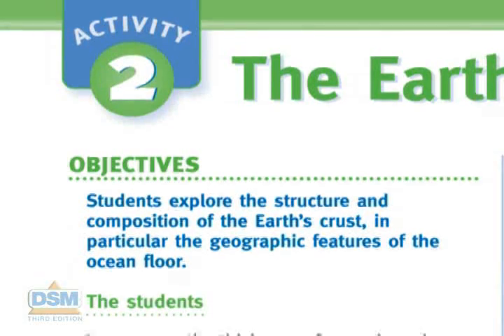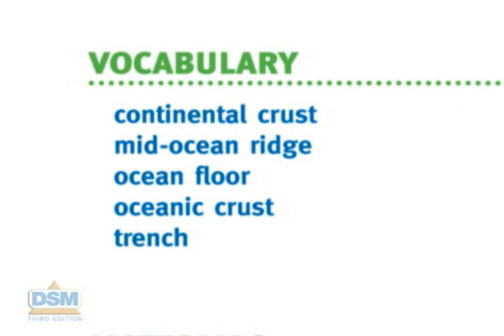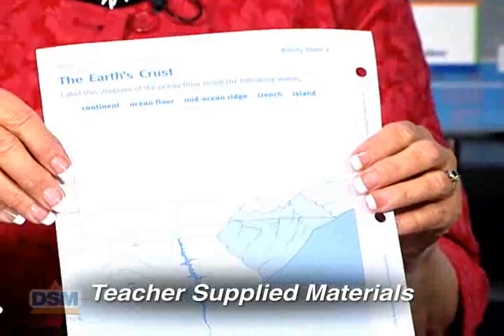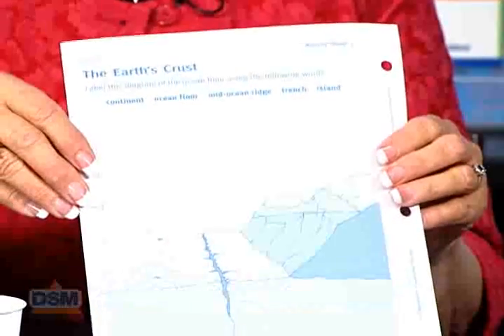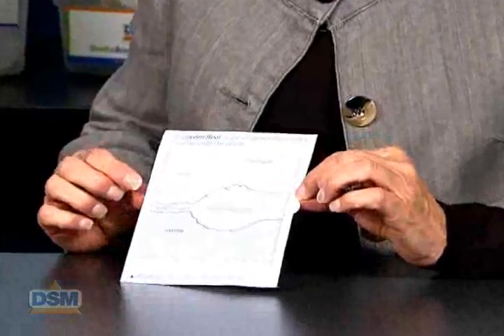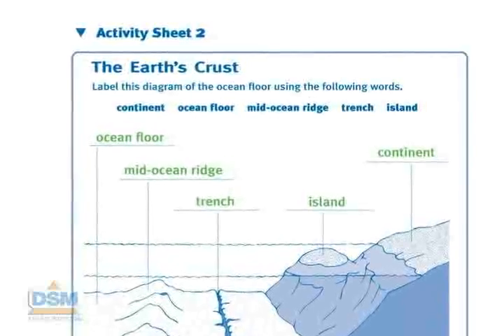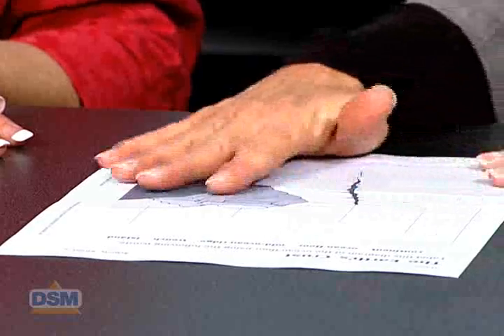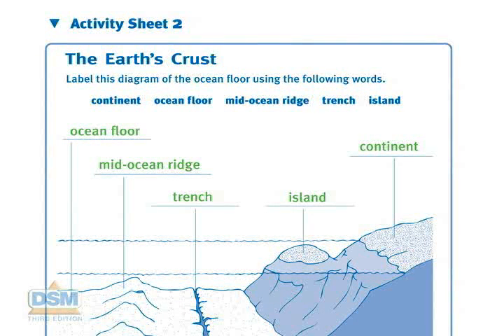Earth Movements - Activity 2: The Earth's Crust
Students explore the structure and composition of the Earth's crust. They compare oceanic crust with continental crust and discuss some of the geographic  features of each. Then they build a model of the Earth's crust that consists of ocean floor and an adjacent continent.